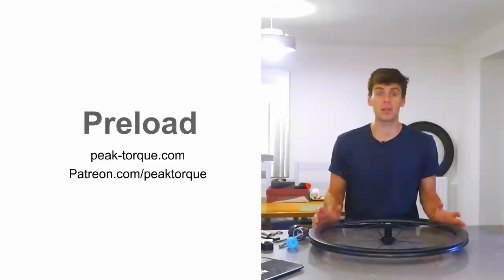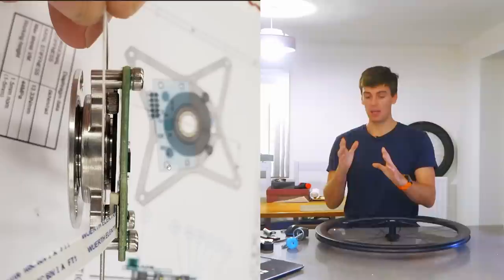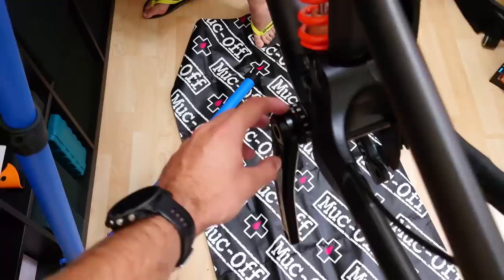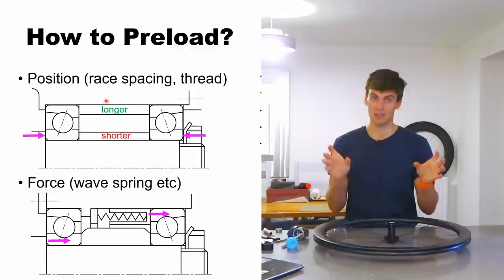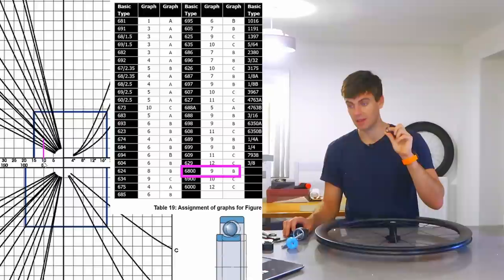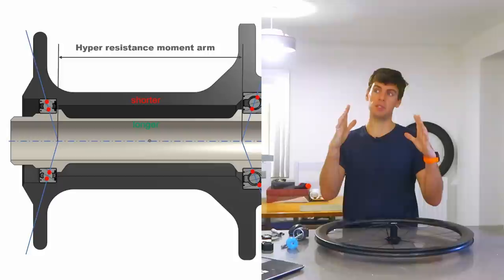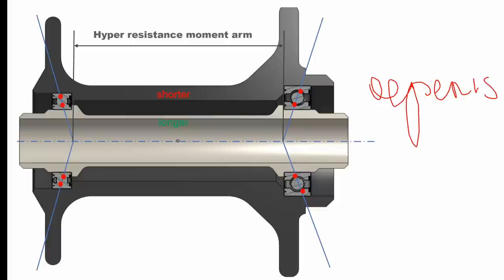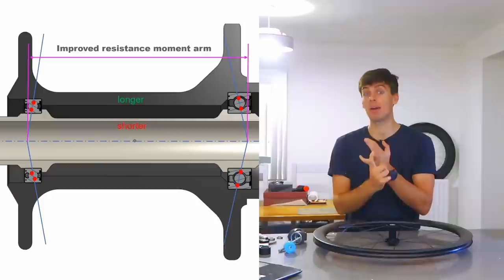Bearings and Preload Explained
Thanks to all patrons, including Ulgerat level patrons:
jpicks
J Togia
Neil B